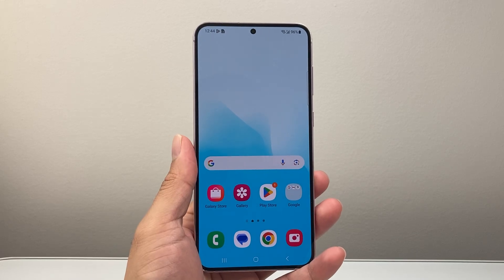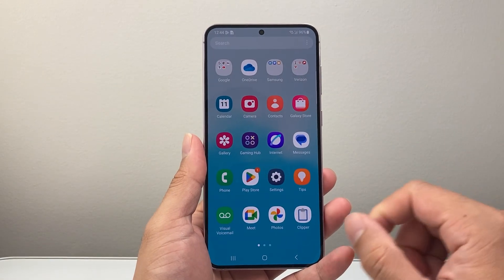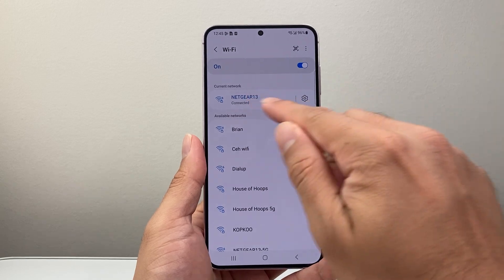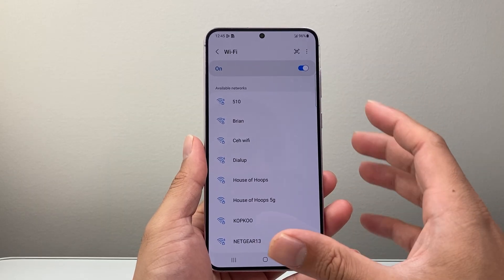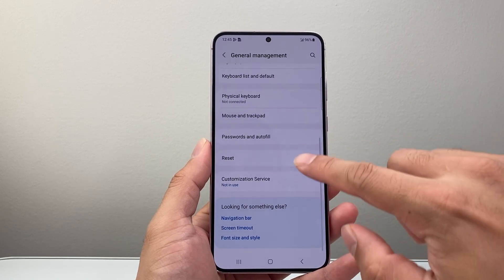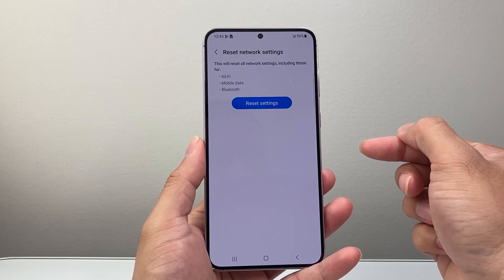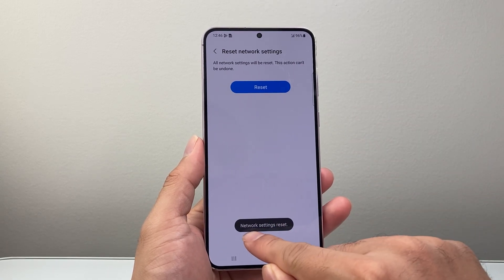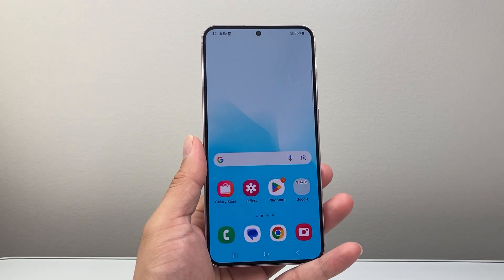How To Reset Wi-Fi Settings On Android Phone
Let's see how to reset Wi-Fi settings on Android or Samsung phone!